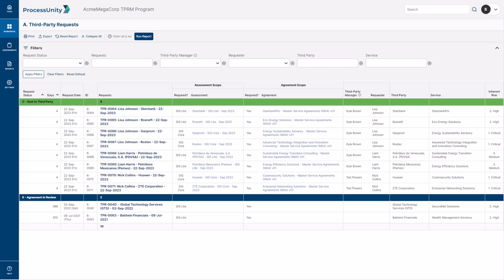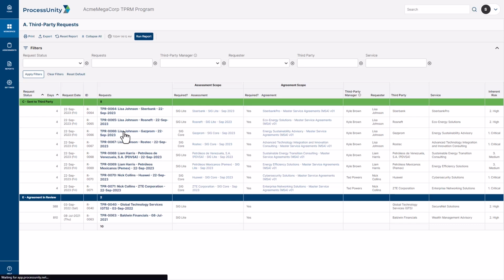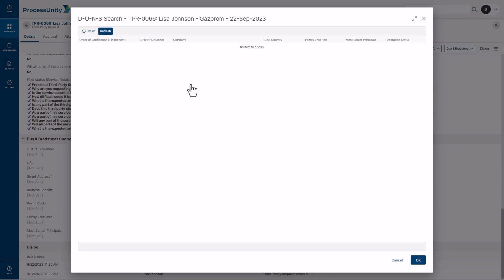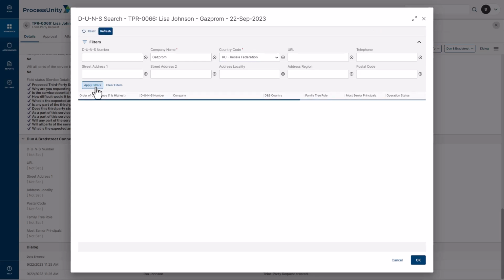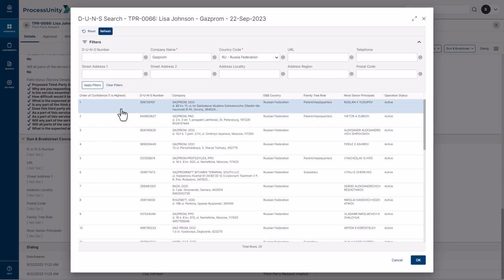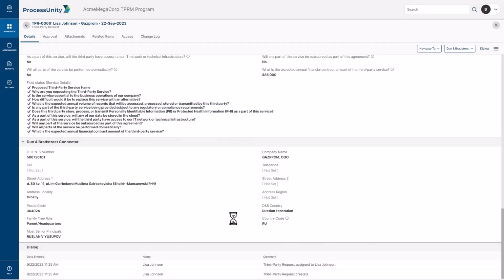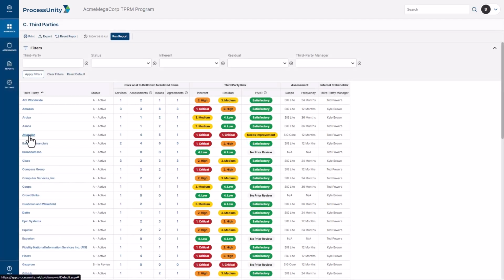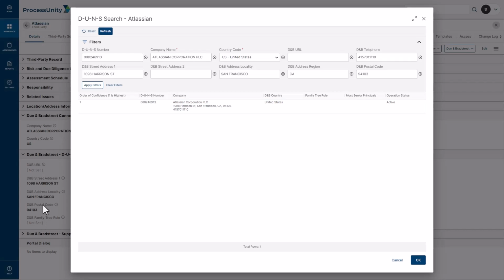Embed Dun & Bradstreet Identity Intelligence into Your TPRM Program | ProcessUnity Connector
Embed Dun & Bradstreet's Identity Resolution (DUNS Search) seamlessly into your program for vendor identification and ultimate beneficial owner confirmation to enable true Know Your Vendor (KYV) capabilities.